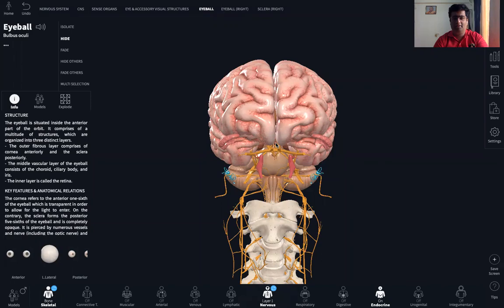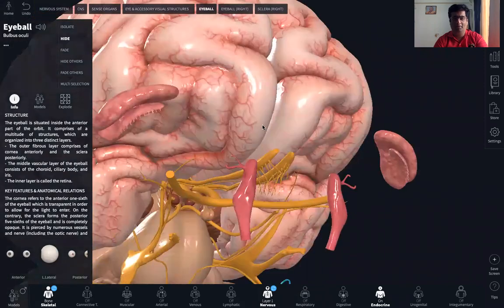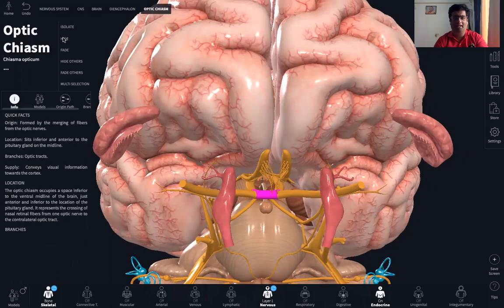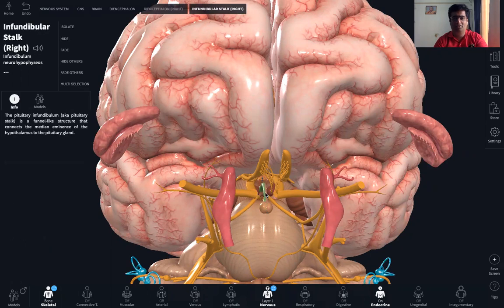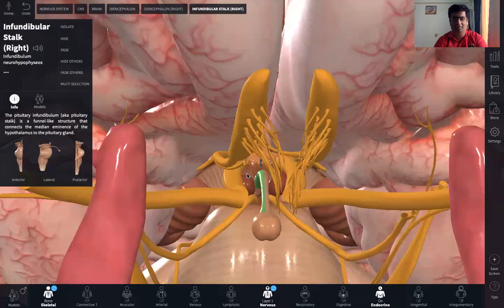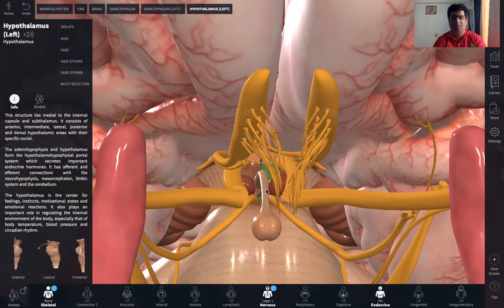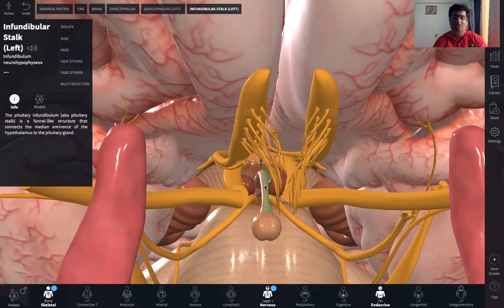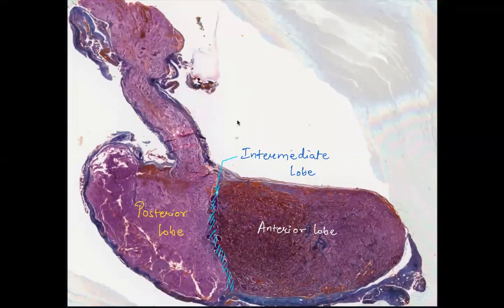ICSE Grade X Endocrine System Part 1